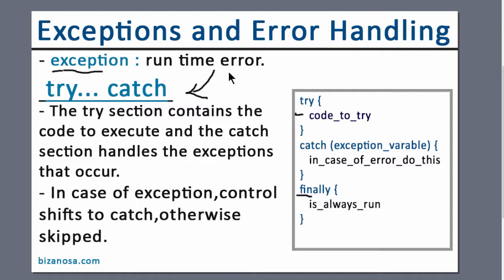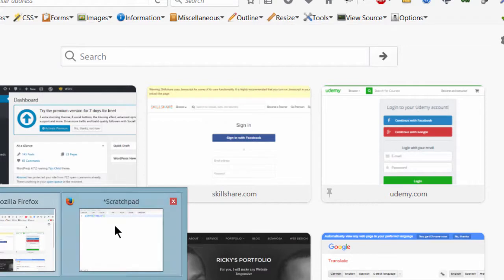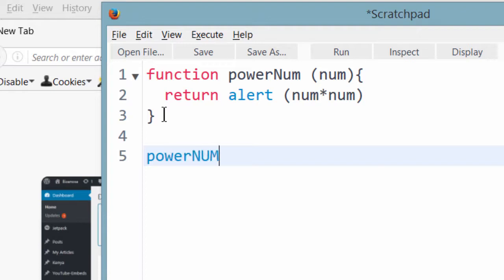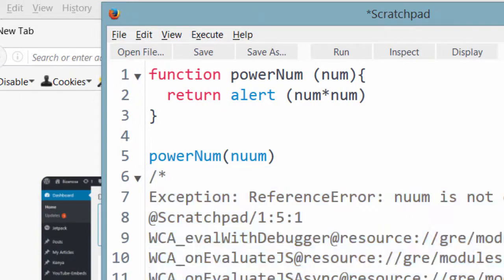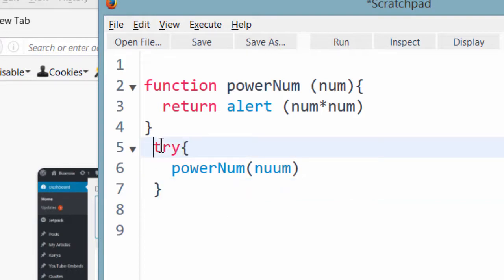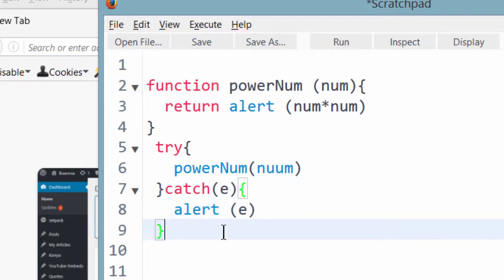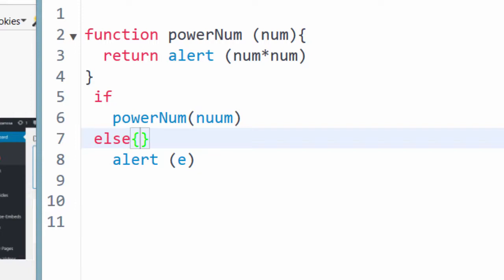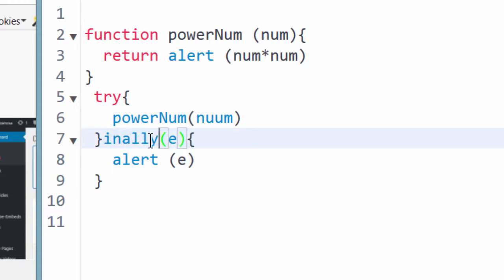81 Errors and Exceptions example JS - JavaScript for Beginners.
15 Errors and Exceptions example JS - JavaScript for Beginners.